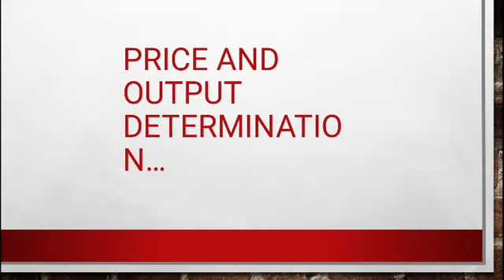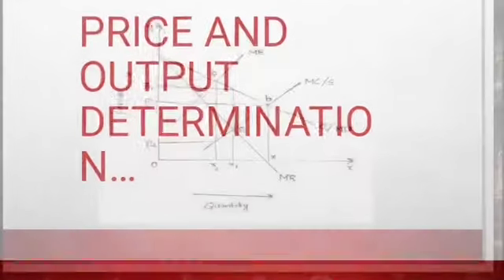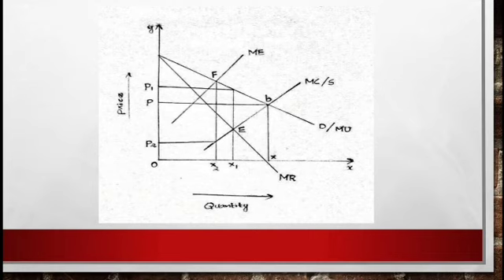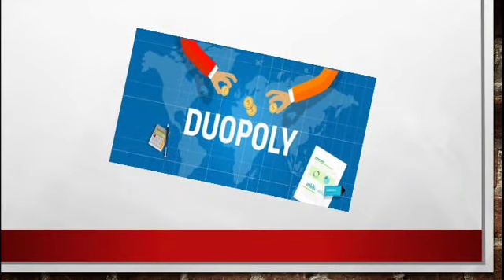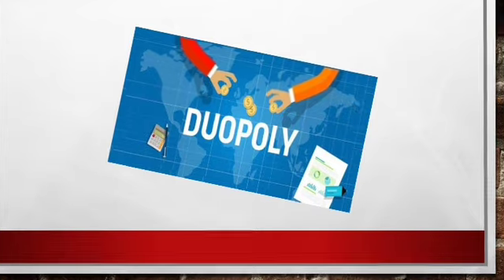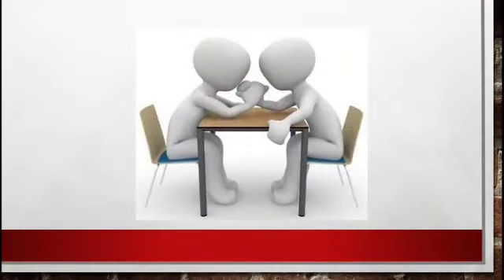BILATERAL MONOPOLY & DUOPOLY